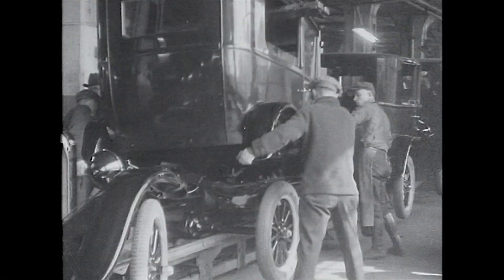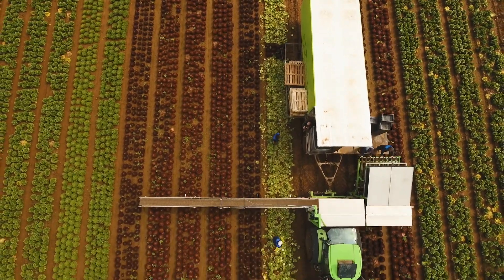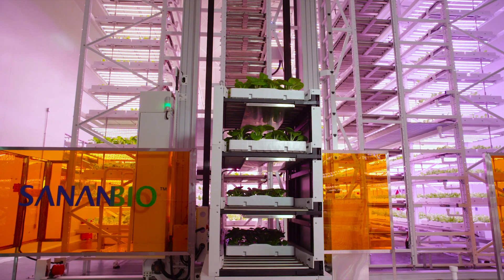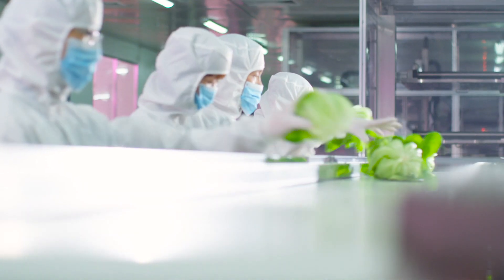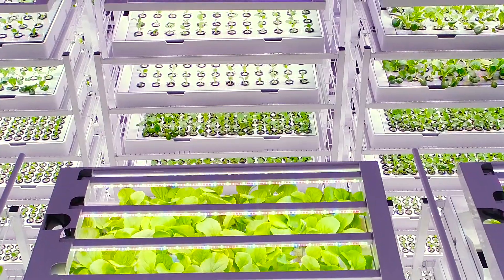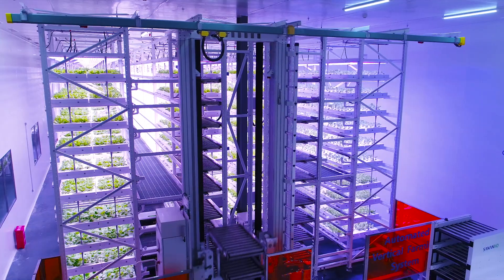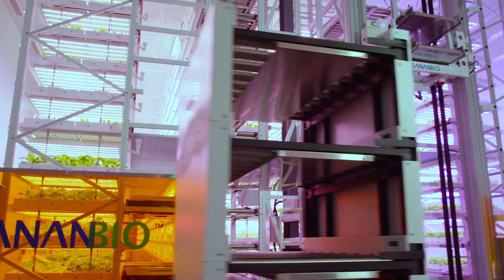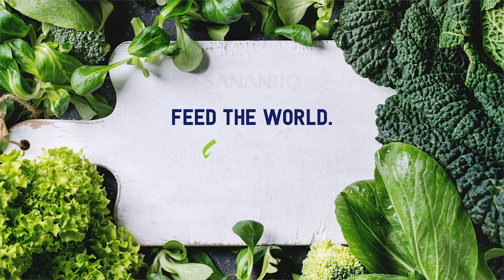Introducing the SANANBIO Uplift - A Fully-Automated Vertical Farming Platform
After years of research and development, Sananbio is proud to announce the release of UPLIFT, our fully automated, high-stack, high-cube vertical farming platform. In our pursuit to design and build technology that will push sustainable food production forward, we have developed the most technologically advanced vertical farming platform in the industry. This is the result of combining technology and innovation with science and world class engineering.